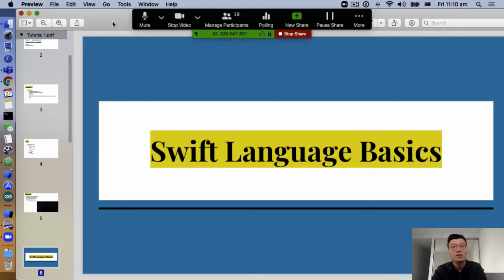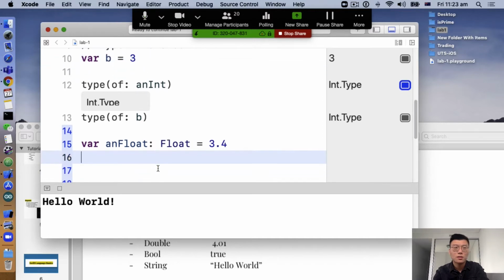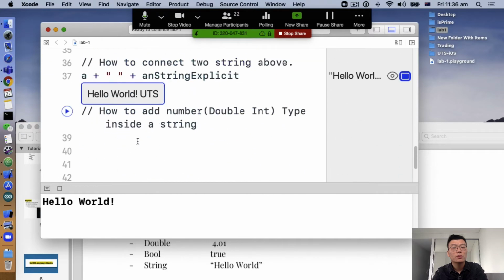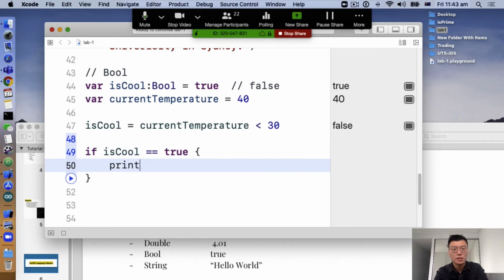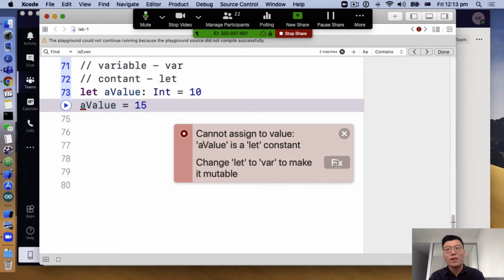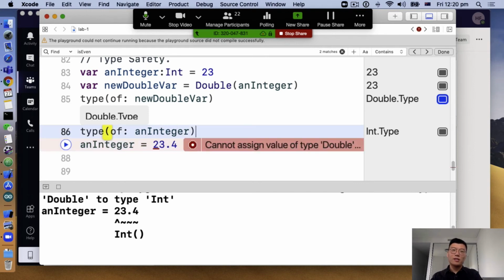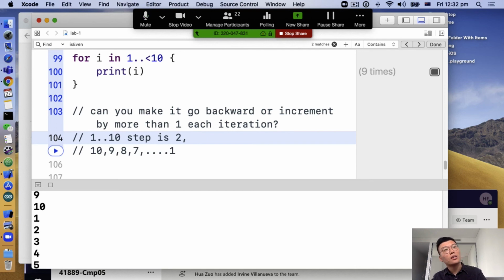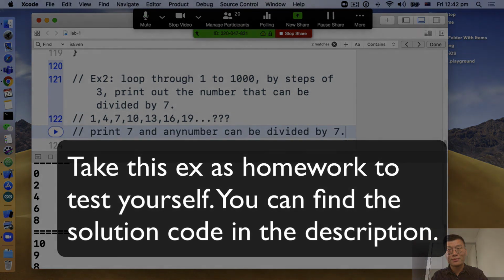iOS 13 Apps Dev Swift5 - 1. Swift Basics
In this tutorial, I covered the basics concept in Swift 5. Variable & Constant, Types, Operations, if, else, for loop, etc.